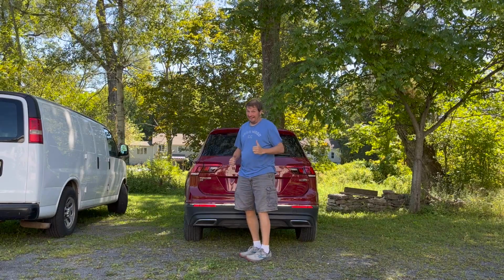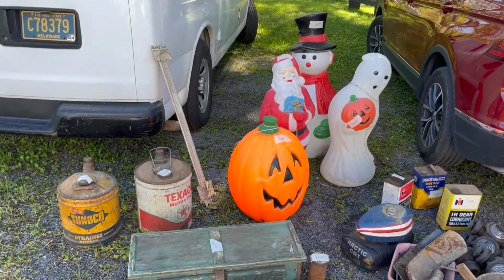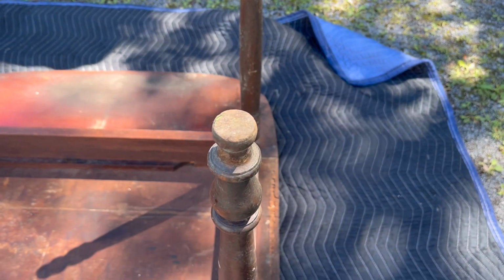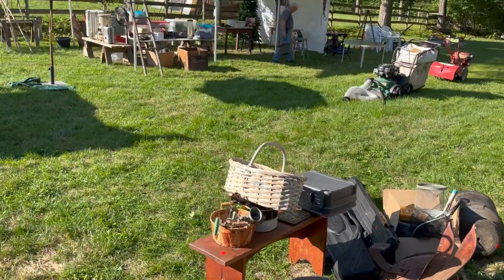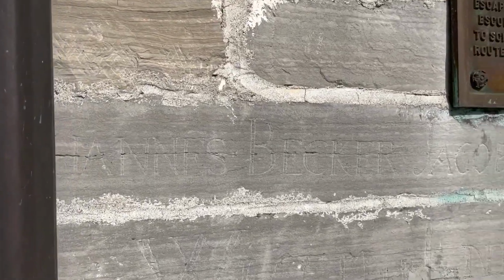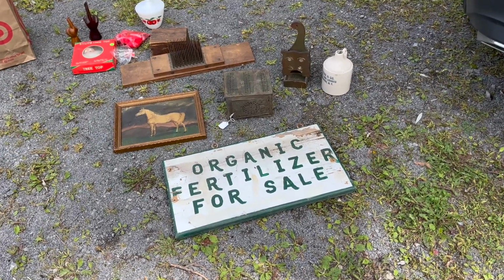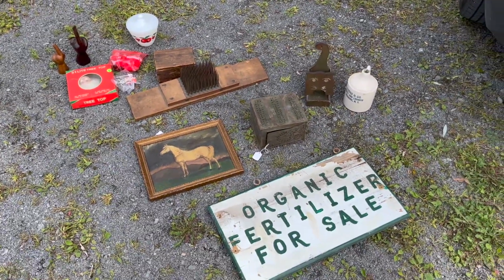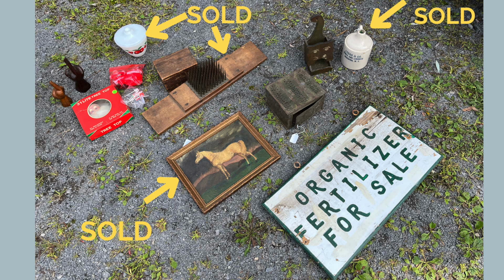Antiques Dealer Buying at Yardsales in NY for Resell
I spent Sept in Cherry Valley NY and shopped some yardsales while there. In this video I shop several yardsales in the area over a Friday and Saturday. Check it out to see what I found. Some of this stuff went straight to Brimfield in September.

If you want you can check me out on ebay